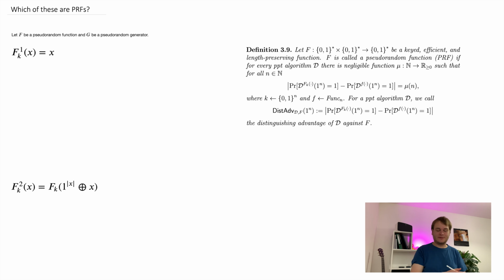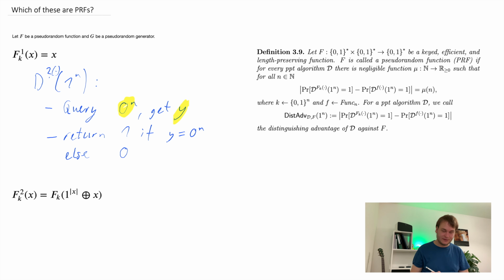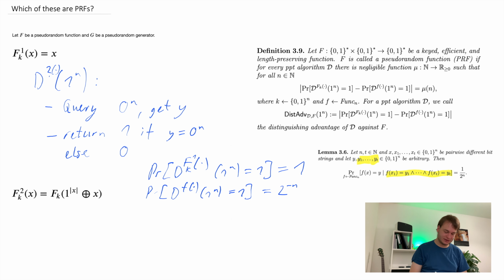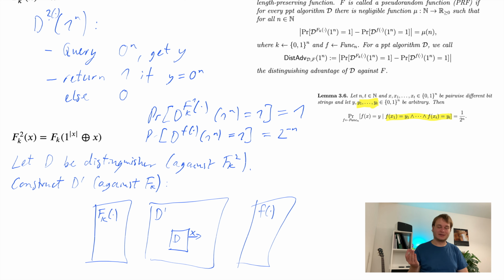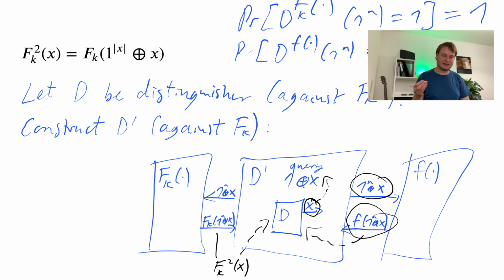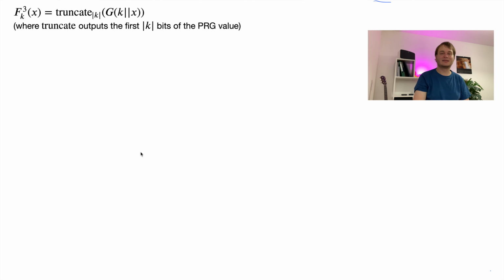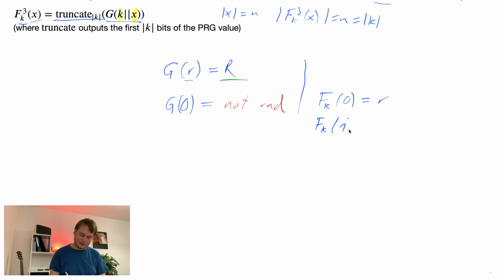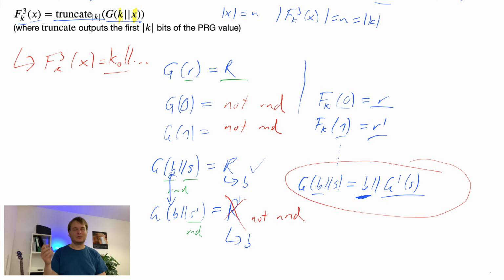FoC 03 Tutorial - 1 - PRFs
We'll look at a few examples of what is a PRF and what isn't.

0:00 PRF definition
1:25 First candidate
6:19 Second candidate
16:03 Third candidate